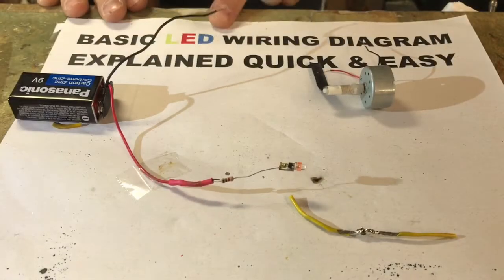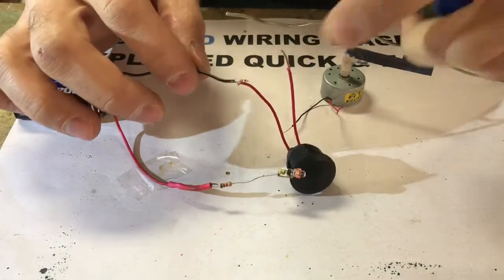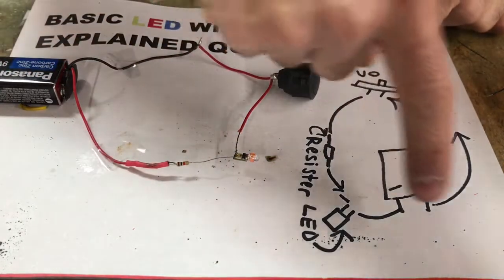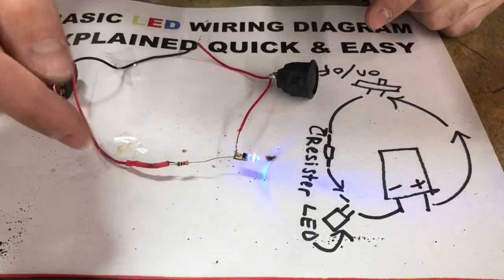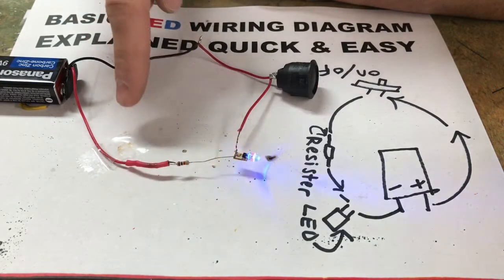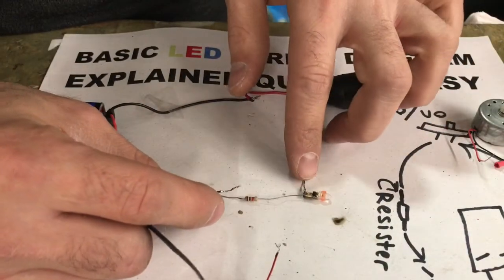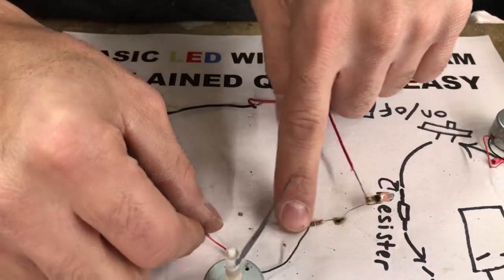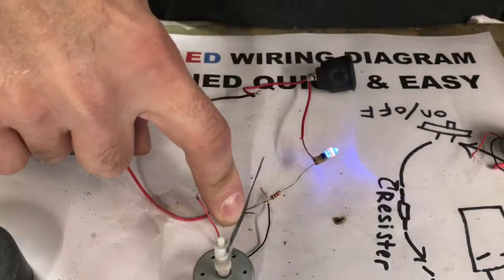How To Wire Led Lights (Best Tips And Tricks)